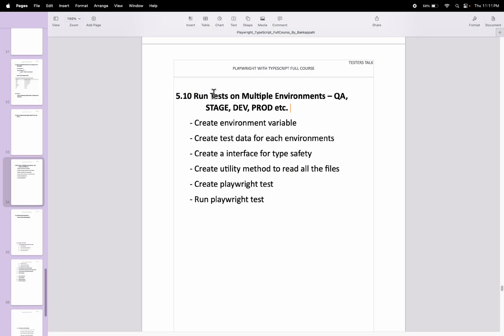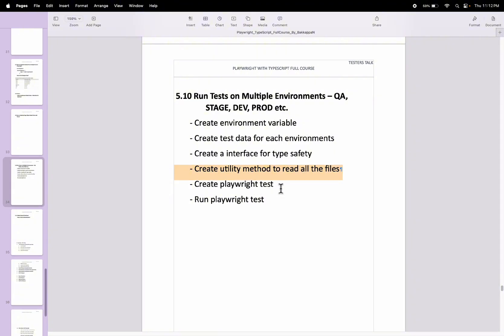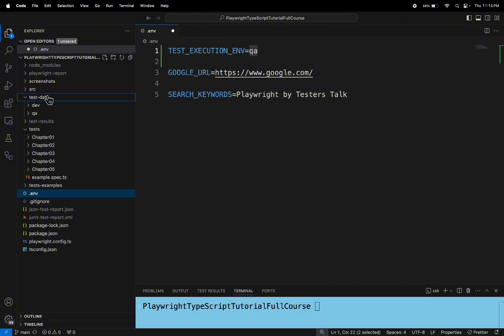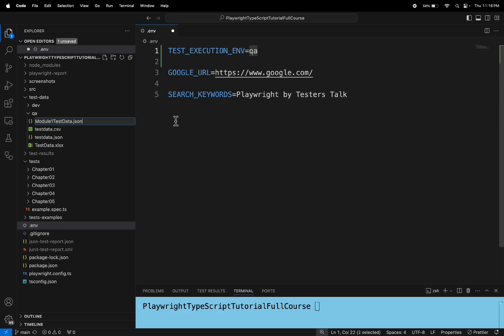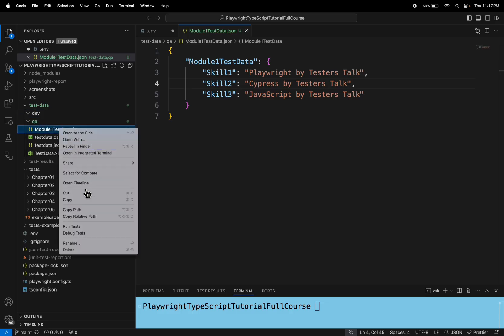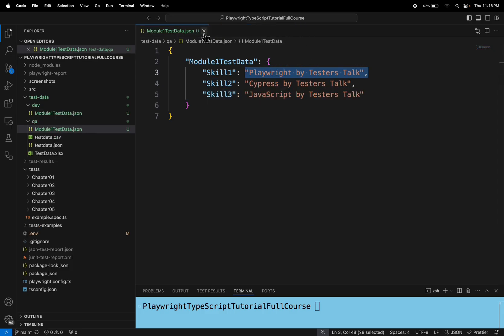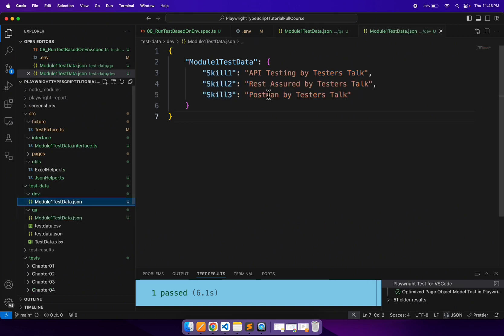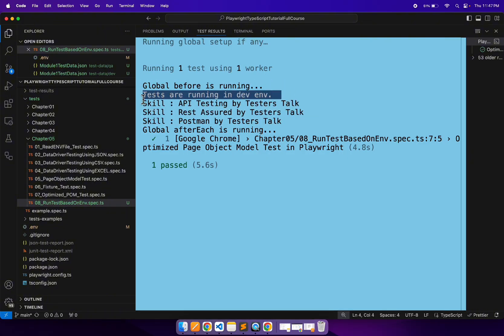Playwright TypeScript #70 Run Playwright Test on Multiple Environments QA, DEV, STAGING, PROD etc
Playwright Automation Tutorial: Playwright Testing Tutorial: Playwright enables reliable end-to-end testing for modern web apps. Playwright is an open-source automation library for browser testing. Playwright provides the ability to automate browser tasks in Chromium, Firefox and WebKit with a single API